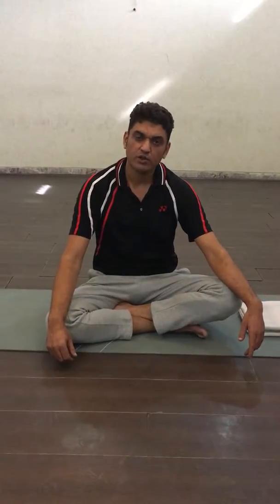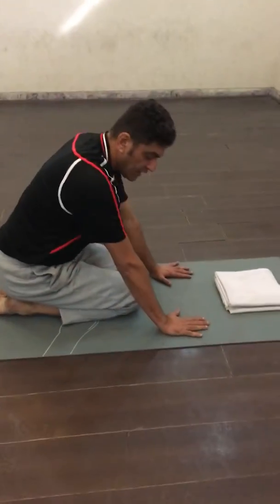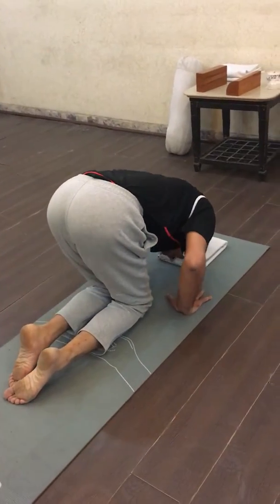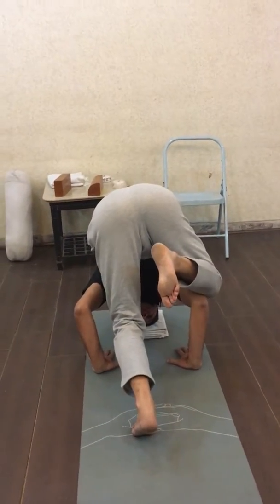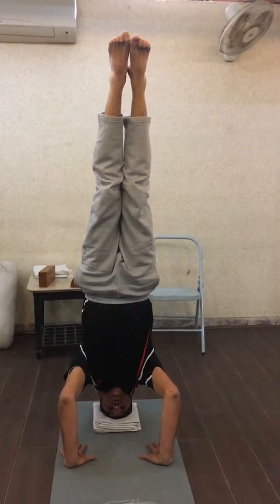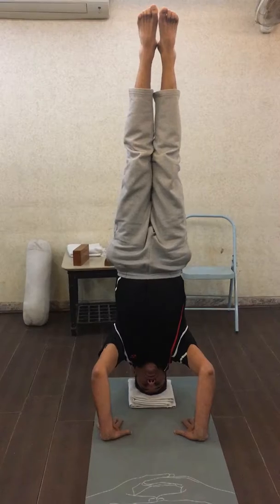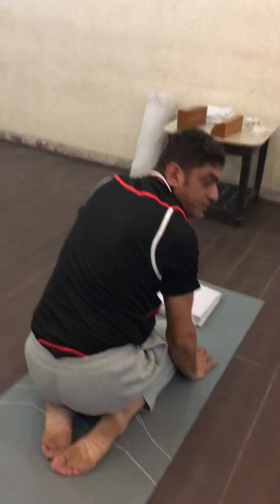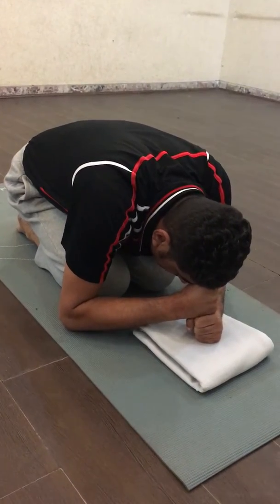Tripod Sirsana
In Sirsana there is a variety of movements which can be practised at one stretch after staying in Sirsana for not less than 5 minutes according to one's capacity. One may practise for 5 to 15 minutes and then perform these various movements for 20 to 30 seconds on each side at a time.